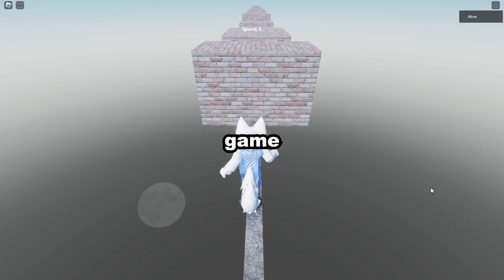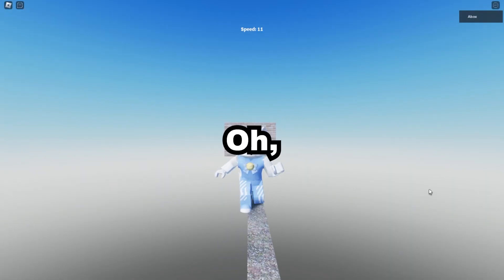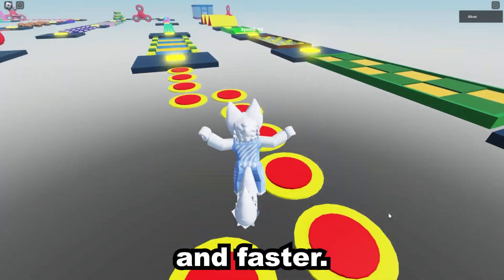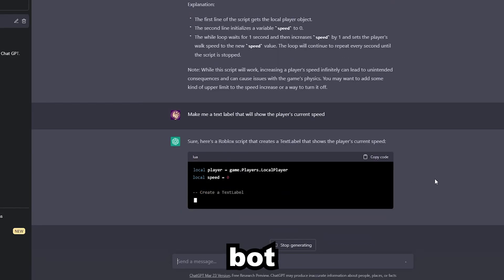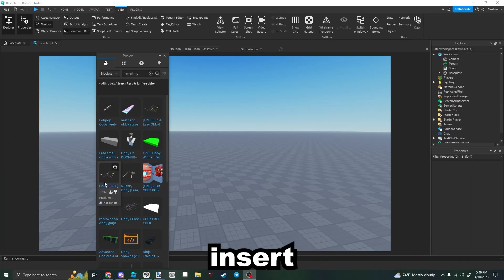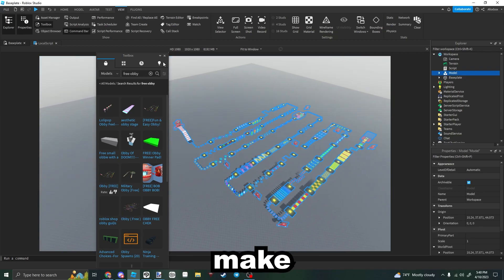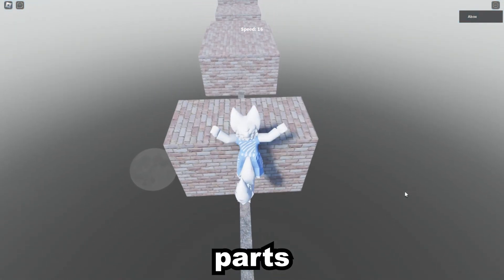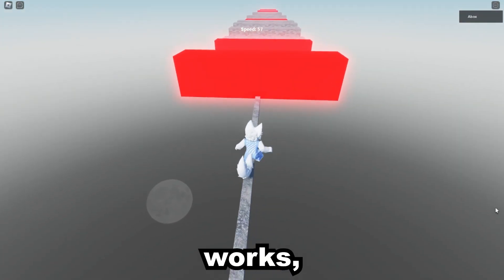I Used ChatGPT To Make Roblox OBBY...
Hey guys, in this video I'm going to be showing you how I made an OBBY game on Roblox using ChatGPT.

If you're not familiar with ChatGPT, it's an AI program that allows you to create games very quickly and easily. This program is great for beginners because it doesn't require any programming skills.

So if you're looking to learn how to make games on Roblox or just want to see how I made my game, then you'll want to check out this video!